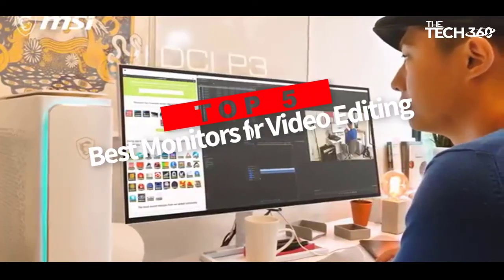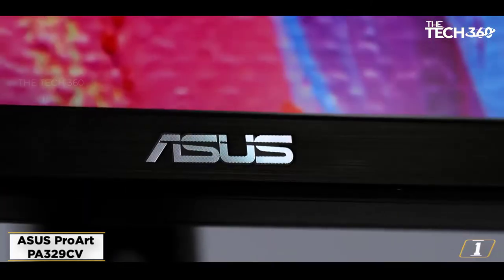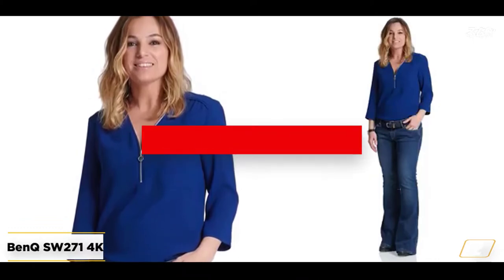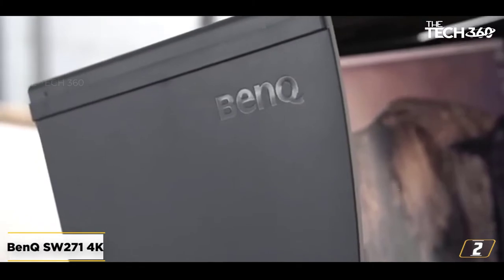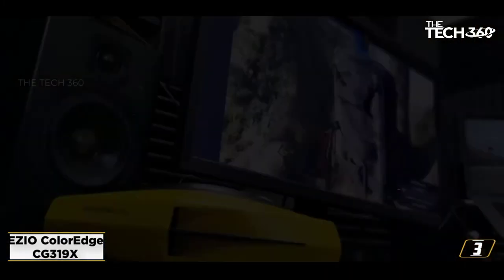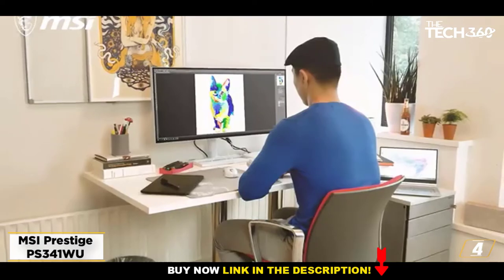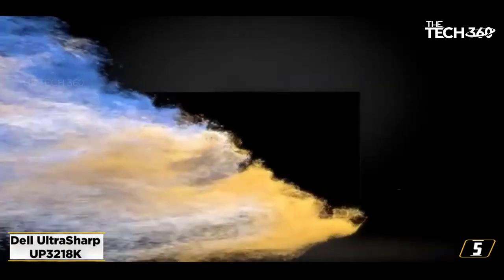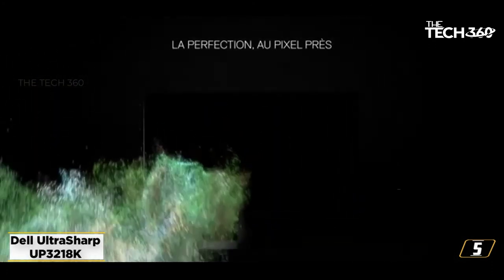TOP 5: Best Monitors for Video Editing 2023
Top 5 best Monitors for Video Editing, The Best Monitors for Video Editing, best budget Monitors for Video Editing 2023, Best Monitors for Video Editing and Best Monitors for Video Editing 2023 are reviewed in detail in this video. I have also covered the top Monitors for Video Editing. So it's a must-watch video for you if you are planning to buy a new budget Monitors for Video Editing of any budget.

✅ 2. LG 27UK650-W
✅ 3. Dell S2721Q
✅ 4. Asus ProArt
✅ 5. HP M27ha FHD Monitor